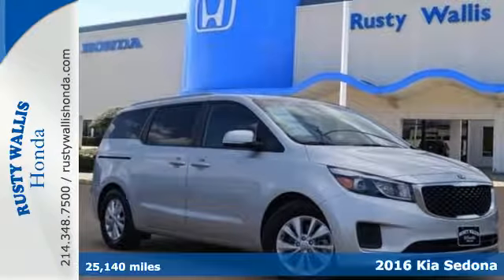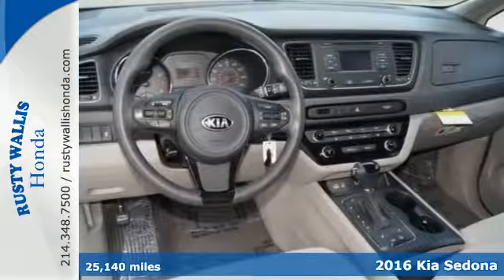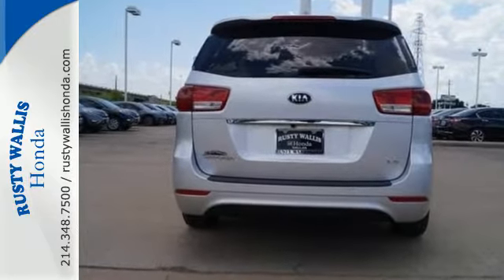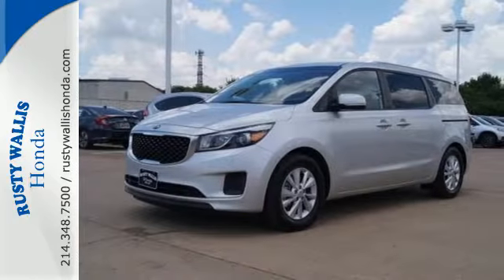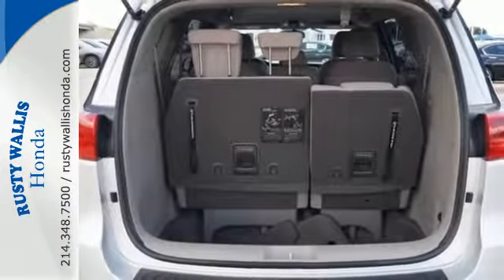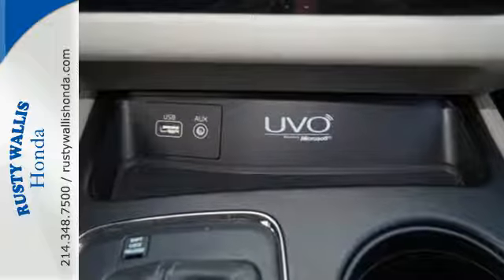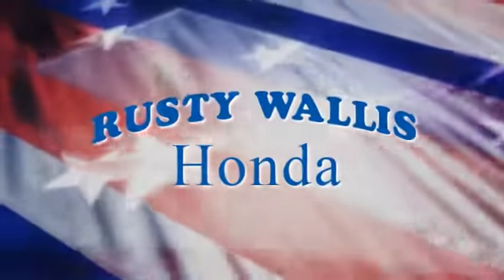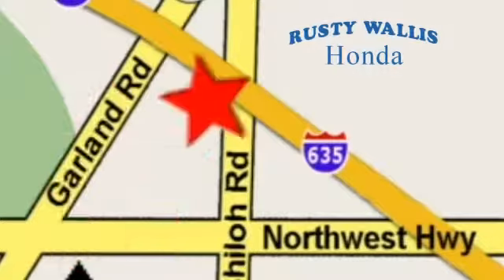2016 Kia Sedona Dallas TX Fort Worth, TX H6845 - SOLD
Year: 2016
Make: Kia
Model: Sedona
Trim: LX
Engine: 6 Cyl - 3.3 L
Transmission: Automatic
Color: Bright Silver Metallic
Interior: Gray
Mileage: 25140
Stock #: H6845
VIN: KNDMB5C1XG6085613

Address:
12277 Shiloh Road